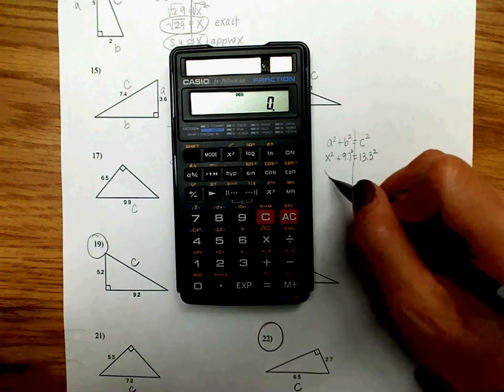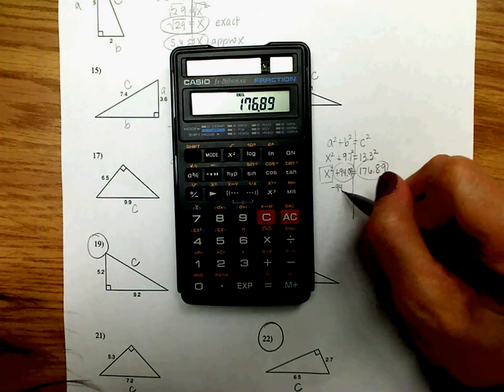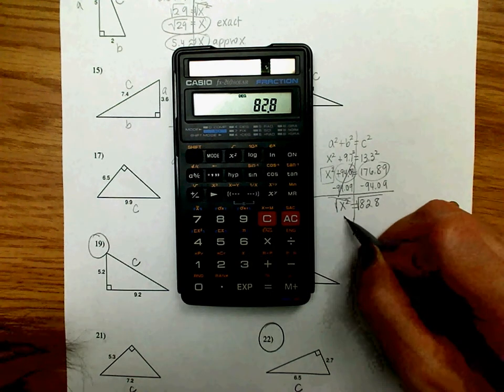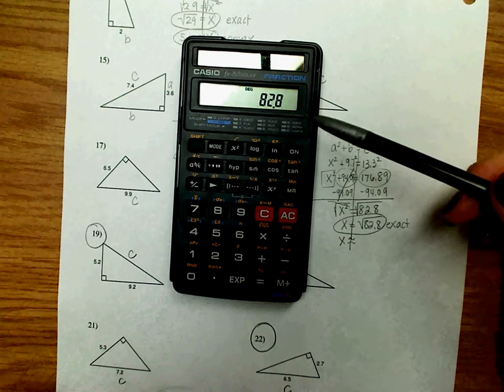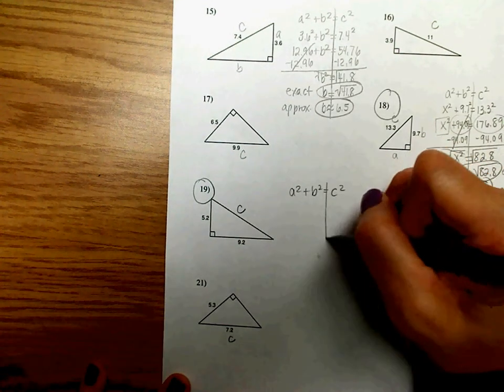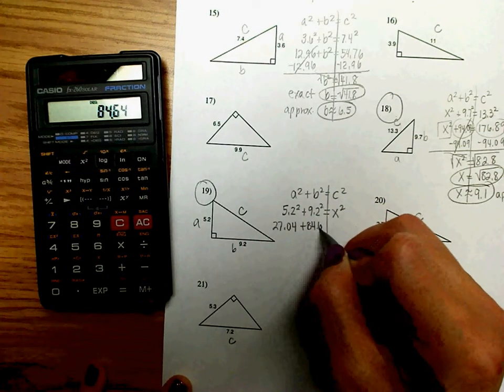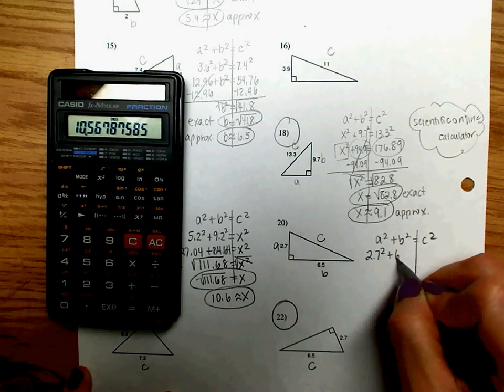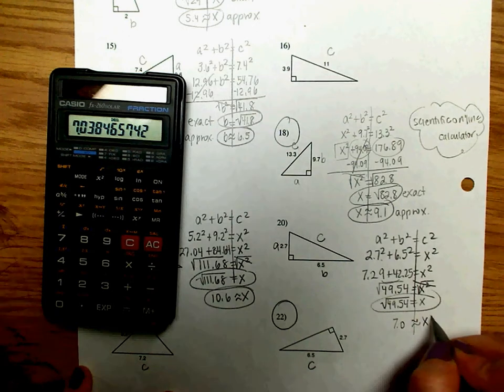WS "The Pythagorean Theorem" #18, 19, 22